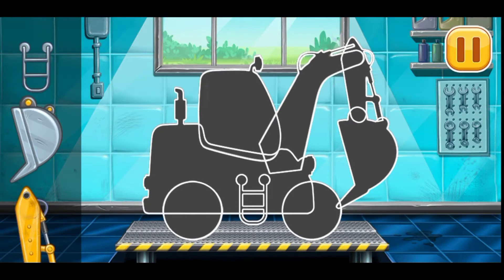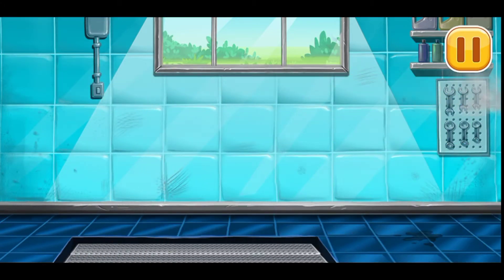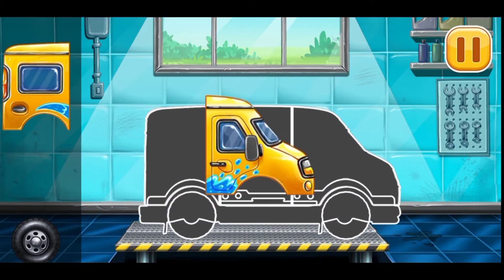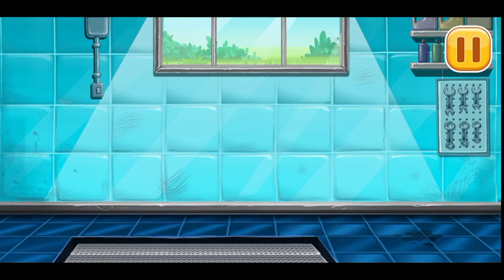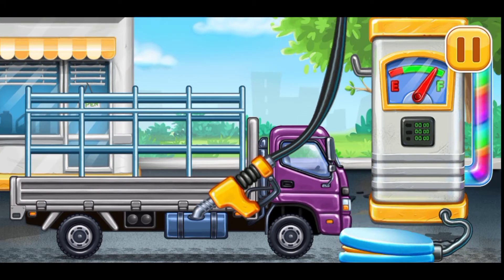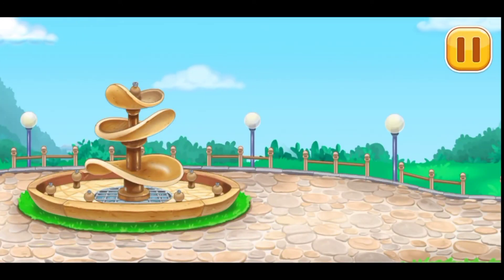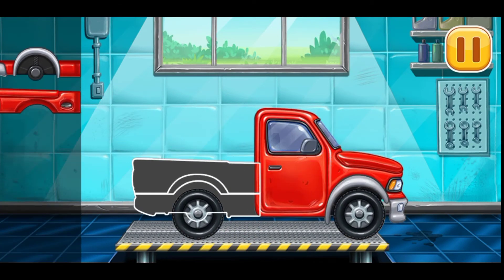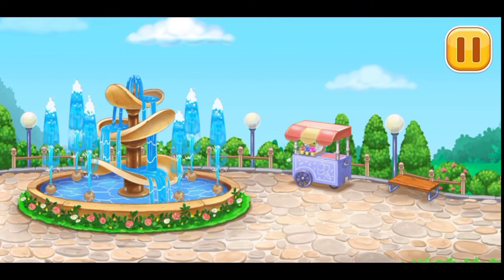Water Fountain Making | easy and funny puzzle games for kids | build a house | Game Stories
These games for free not only games for boys, but also for girls. If your kids are fond of cars and big trucks or anything connected with building games thematic they will be crazy of these cool tractor and trucks games for toddlers for free! Go through all engrossing levels of game and get your house, swimming pool and arbor done in the finish of one of the best building game for toddlers! You will find here many types of construction games machinery like trucks, tractor simulator, excavator, bulldozer and many others.

Here you can find many types of different vehicles and lori for your child puzzle free games for boys how to build a house and play with! There is a lot of different trucks for kids to learn about construction! Teach your child basics of cars mechanics! All the transport with tractor and car games for kids is just like in real life - that’s good for education!

-CAR WASH!

Your truck got dirty after hours of building the house? No problem! Go to car wash, soap it with bubbles in free kids games, roll it through with soft brushes while learning trucks for toddlers and build house, clean it with water and dry it off so your car will shine clean in a car games for free building a house! It’s really fun for kids games to play in car wash games for kids 3 years for free!

-GAS STATION!

Fuel of your truck is low? Never mind because in truck games for kids you can fuel your transport on the gas station. At first find where to connect fueling nose to fill the trucks with the gas. Press the button and watch your car's fuel level rising up!

If you`re an adult and busy, you can simply give your smartphone or tablet with various learning games with the house building game installed and construction vehicles, to your toddler so he will be busy with it for hours of having fun! But your baby will not only be passionate about tractor games for toddlers, but also will learn some things in game for kids 3 year old!

Voice-over: 10 different professionally recorded voice-overs, including languages like: English, Deutsch, Espanola, Russian, Turkish, Portuguese, Chinese, Arabian, and Hindi! Graphics is brilliant and colorful car games for toddlers, our designers worked hard on these truck games for kids! We`ve also cared about security of trucks for kids, so it won’t be so easy for your child to buy something in game, while you are not looking after him.

This game will be perfect for your 2-5 years old kid, if he likes tractor games, car sounds, house building games.